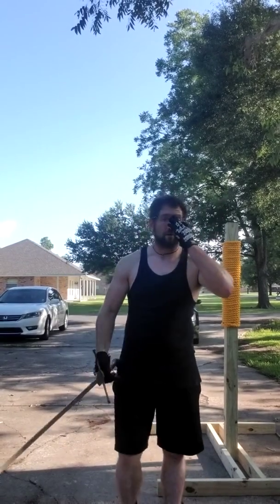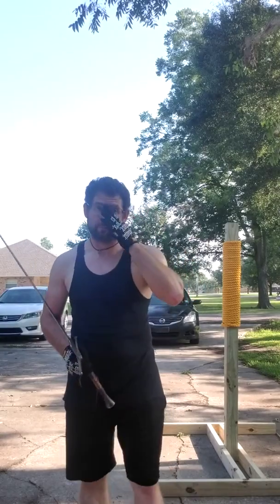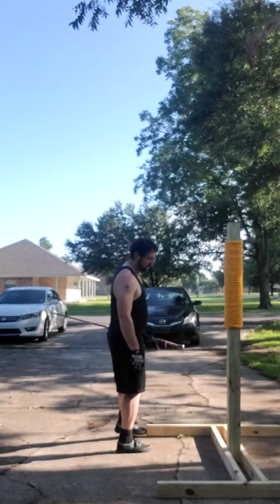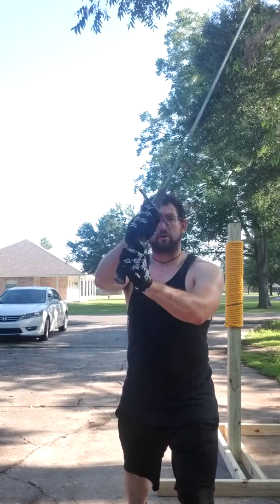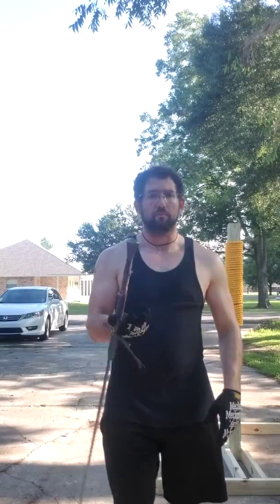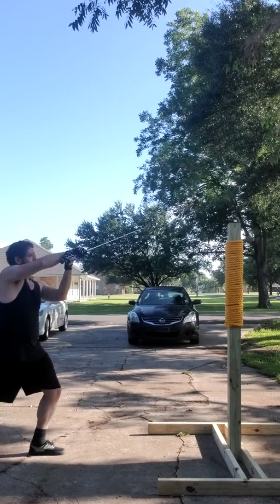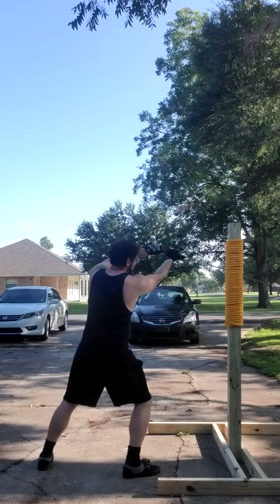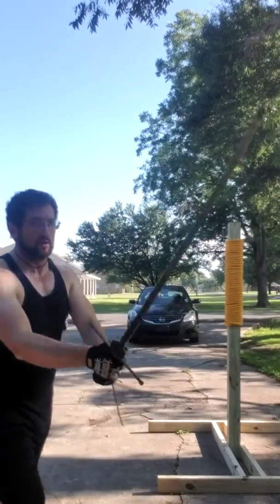S Special #2 Streychen - Ober and variants